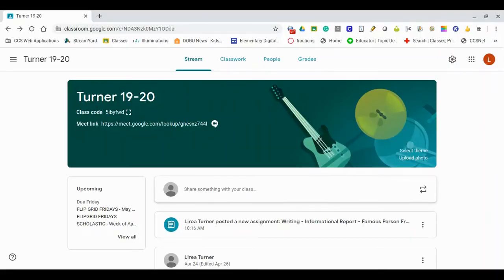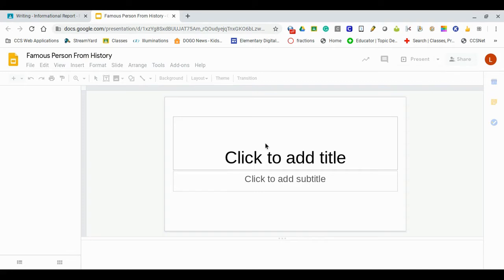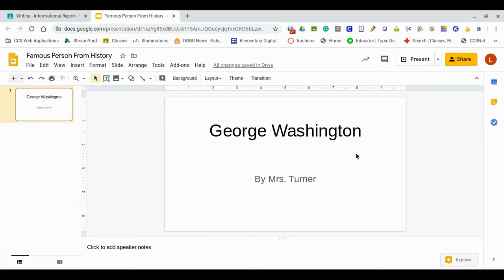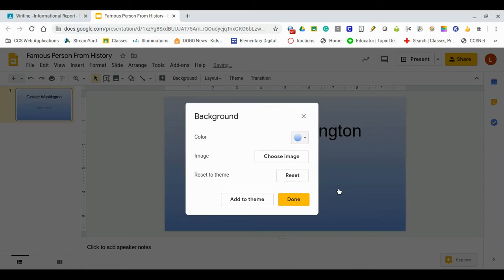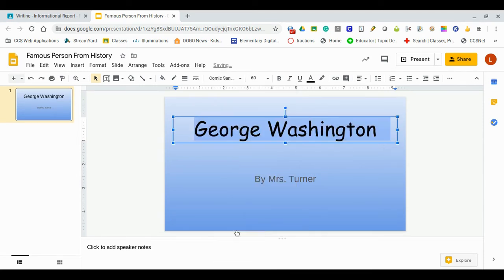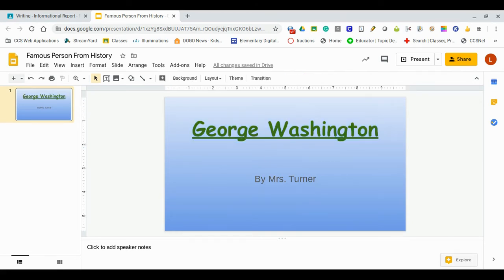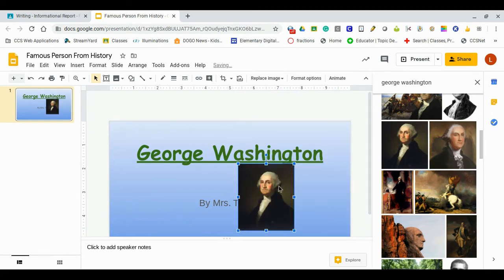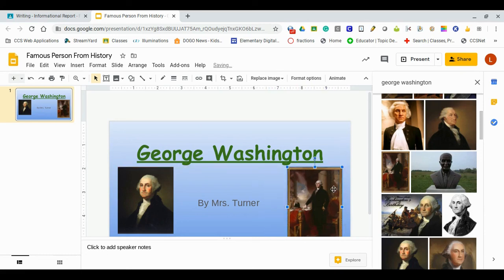Famous Person in History - Cover Slide - Day 1